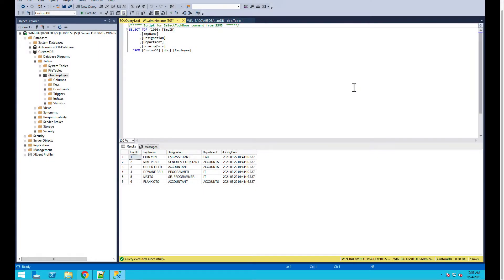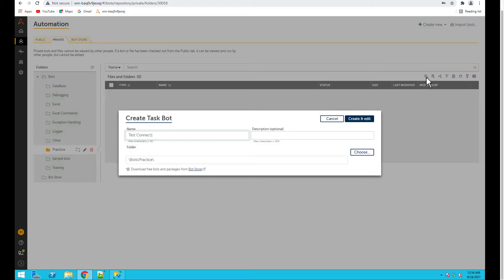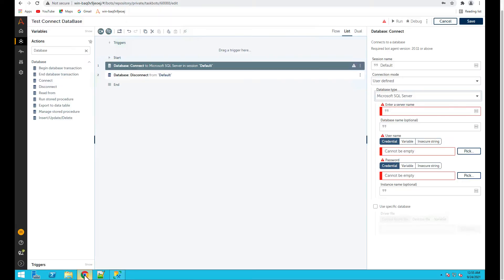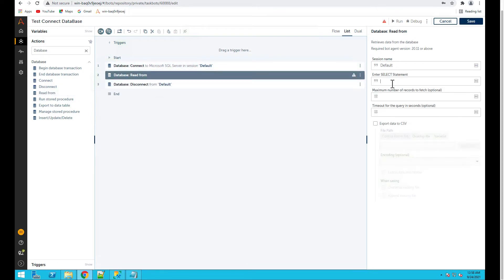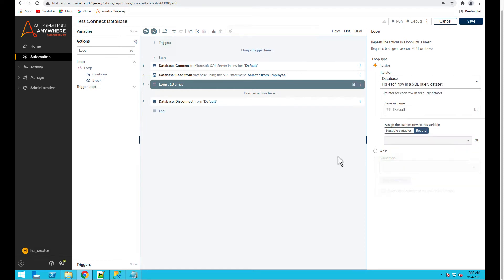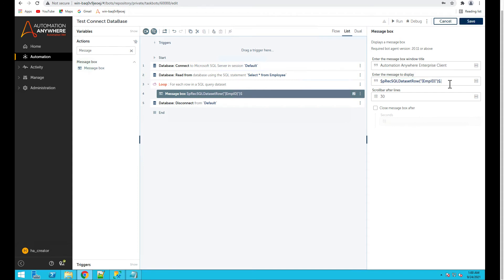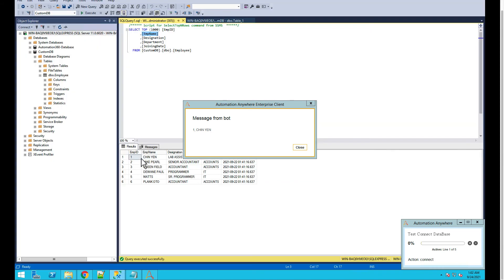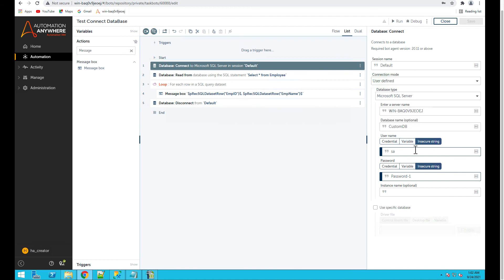Automation Anywhere A360: Database Command